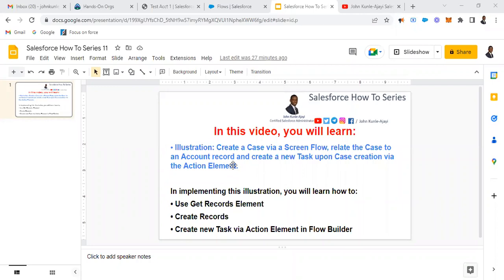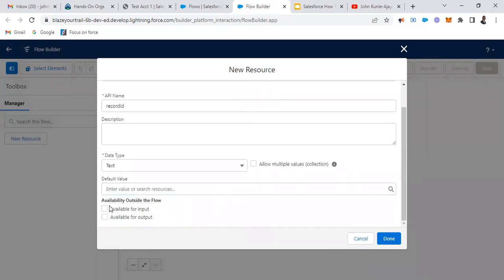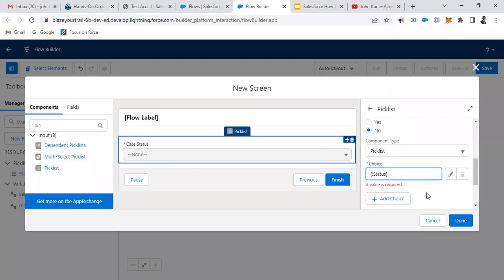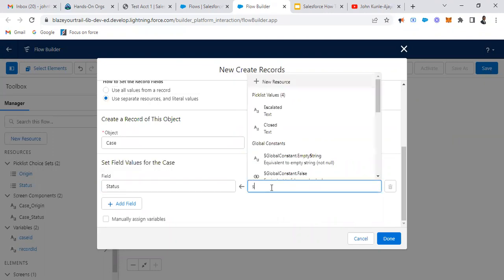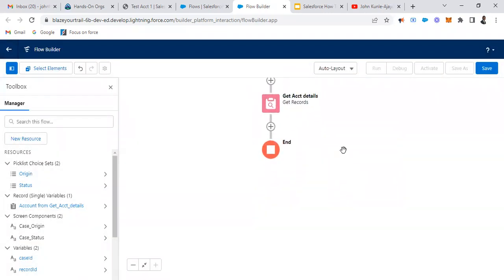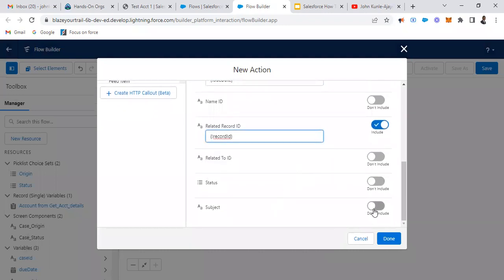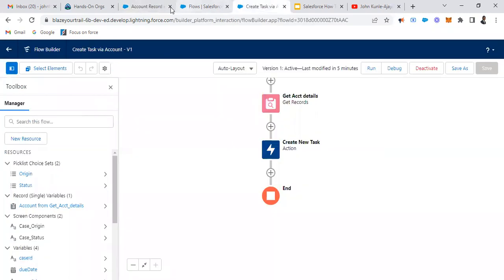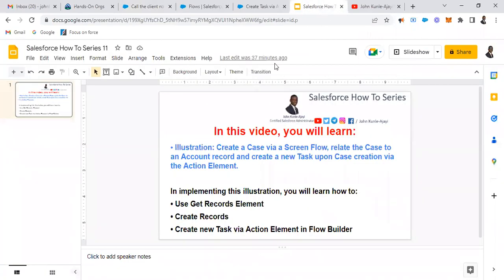11 Create a Case via a Screen Flow and create a new Task via the Action Element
Welcome to Salesforce How To Series.
This is the video on Salesforce How To Series.